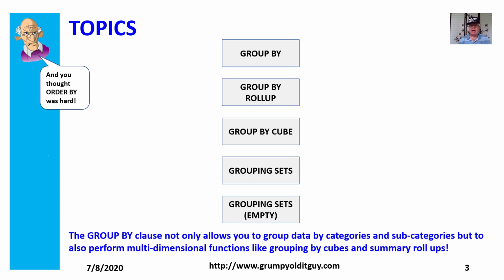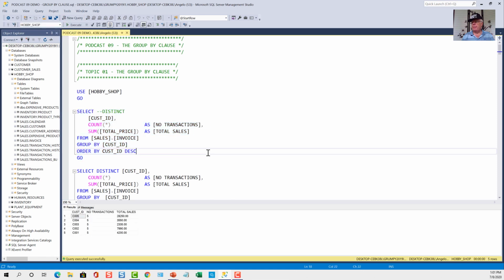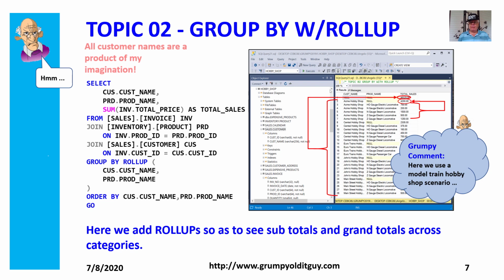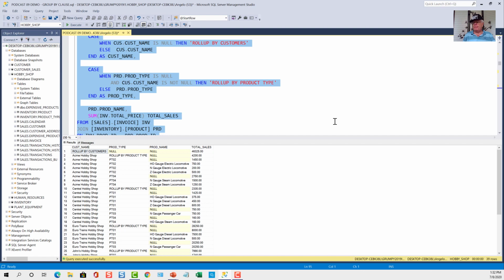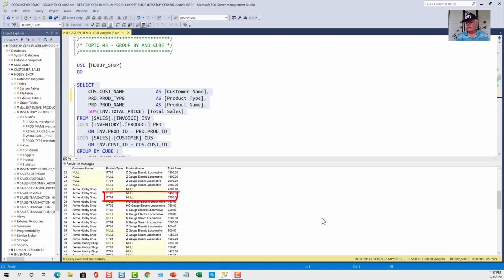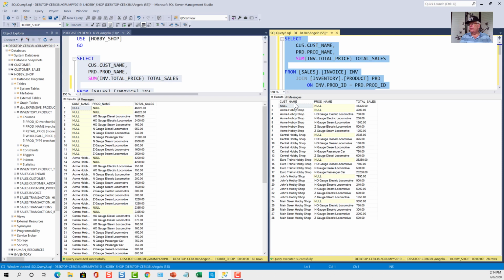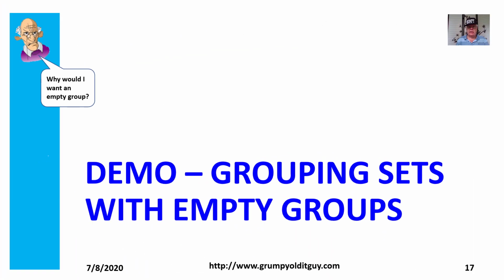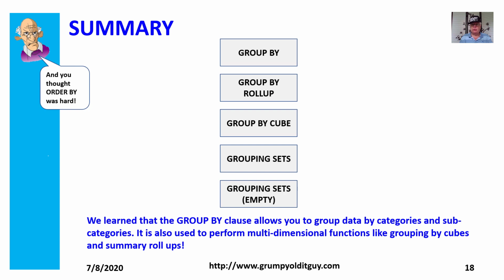GRUMPY PODCAST 09 GROUP BY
This is an interesting PODCAST that shows you the power of the GROUP BY clause.
We cover: Basic GROUP BY, GROUP BY with ROLLUP, GROUP BY CUBE, GROUPING SETS & GROUPING SETS with EMPTY sets.
So what’s so impressive about this clause?
This clause allows you to, well… group result data by category columns. Like for example, grouping sales by product category, product sub-category and product name. (These groups repeat as the categories change).
Additionally, within the groups you can “roll up” or summarize values as you go up and down the data groupings. For example, if we are counting the quantity of products on hand, not only can we count numbers of each individual products, but also quantities by category, sub-category etc.
We can also roll them up in the same result column instead of listing them next to each other.
Also, we can simulate a multi-dimensional cube by using the GROUP BY CUBE syntax of the GROUP BY clause.
Lastly, we can define sets of data groupings or even empty sets by specifying the columns we want to categorize the sets by. Inside the sets can be ROLLUPs or CUBEs or both!  Now some of this might sound confusing, but the demos will clear things up!